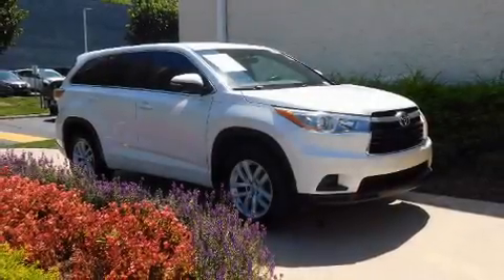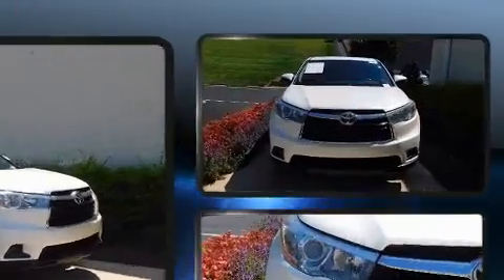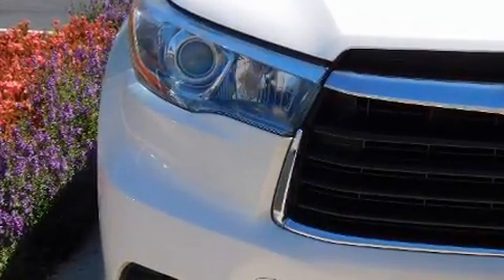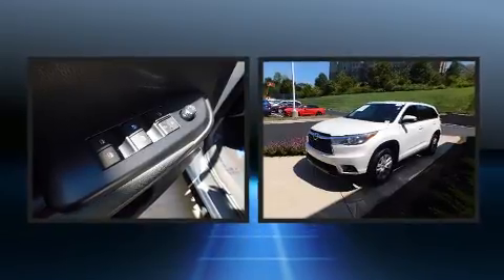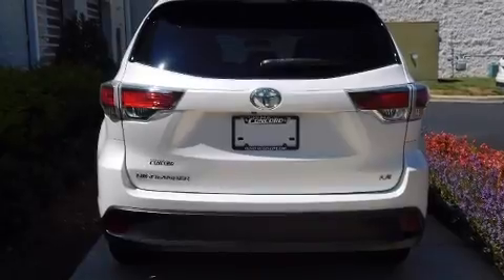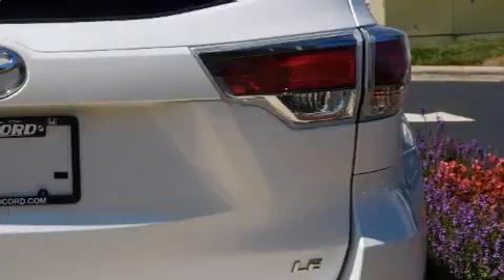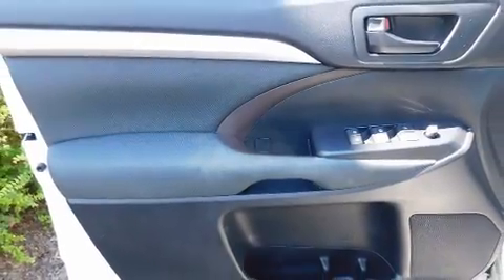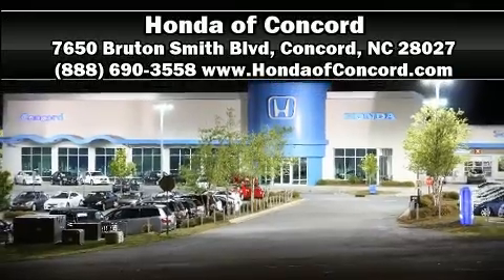2015 Toyota Highlander LE in Concord, NC 28027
Experience driving perfection in the 2015 Toyota Highlander. It features an automatic transmission, front-wheel drive, and an efficient 4 cylinder engine. Top features include remote keyless entry, front and rear reading lights, a trip computer, an outside temperature display, front bucket seats, fully automatic headlights, power windows, and more. Third row seats expand the maximum passenger capacity to 8. Premium sound drives 6 speakers, providing you and your passengers a sensational audio experience. Toyota ensures the safety and security of its passengers with equipment such as: head curtain airbags, front side impact airbags, traction control, anti-whiplash front head restraints, a panic alarm, and 4 wheel disc brakes with ABS. Brake assist technology provides extra pressure when applying the brakes. It also arrives with a Carfax history report, providing you peace of mind with detailed information. We pride ourselves in the quality that we offer on all of our vehicles. Stop by our dealership or give us a call for more information.